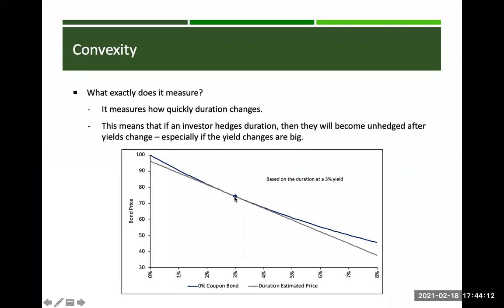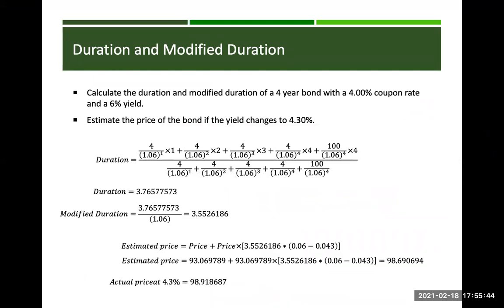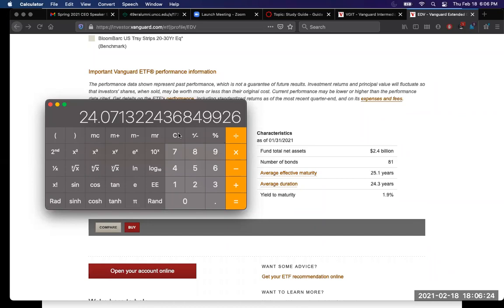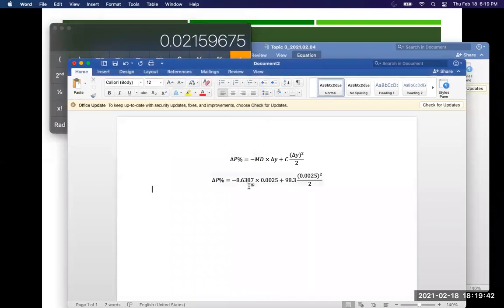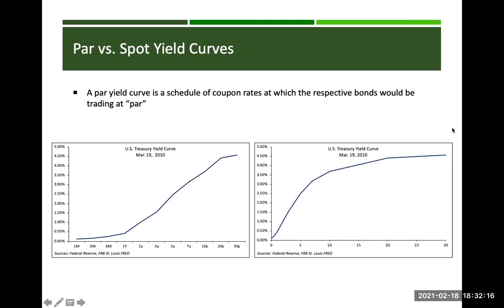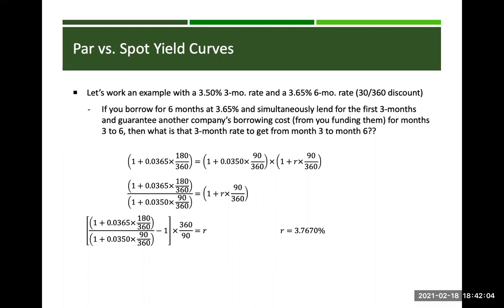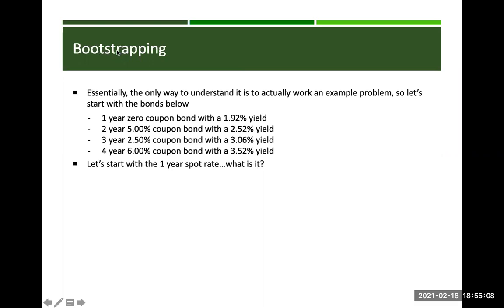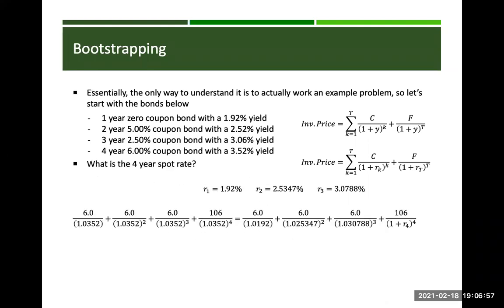Topic 4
Bond Duration, Convexity, Par Rates, Spot Rates, and Bootstrapping